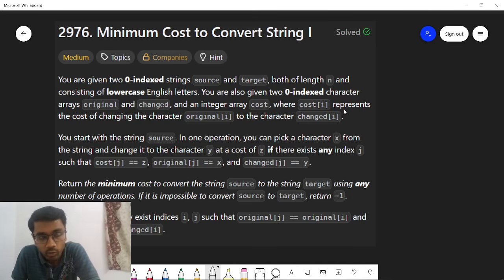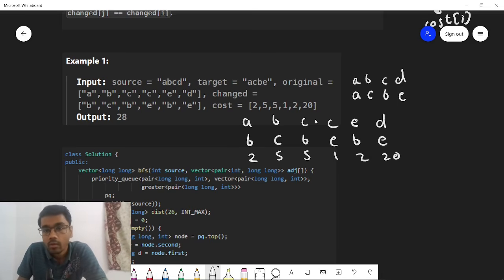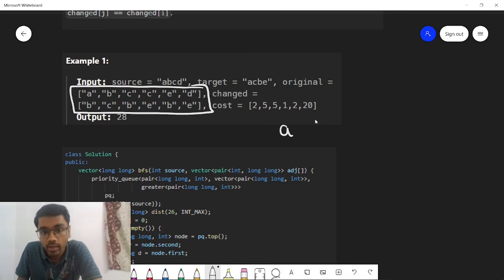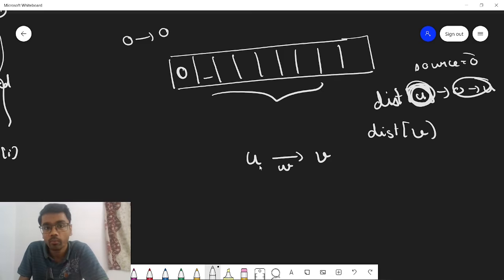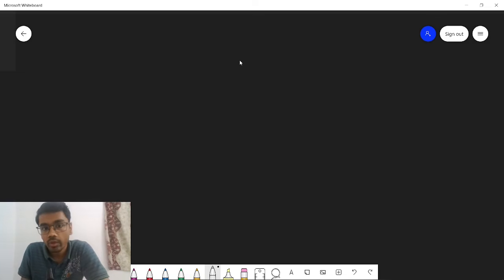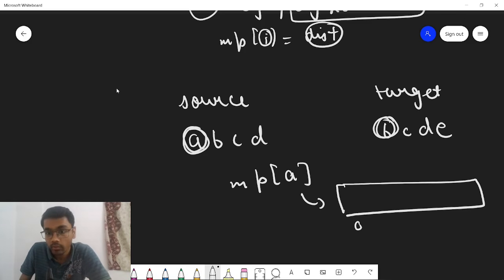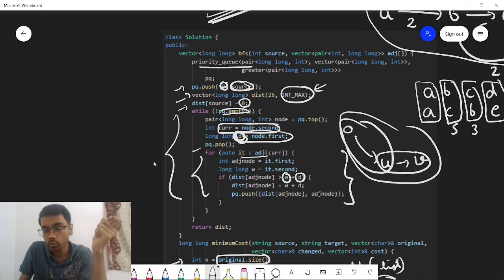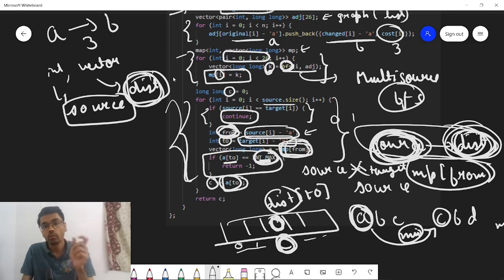Minimum Cost to Convert String I | LeetCode 2976 | Graph | Dijkstra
LeetCode Problem – Minimum Cost to Convert String I | C++ Solution Explained

In this video, we solve the LeetCode Problem “Minimum Cost to Convert String I”

Topics: Graph, Dijkstra